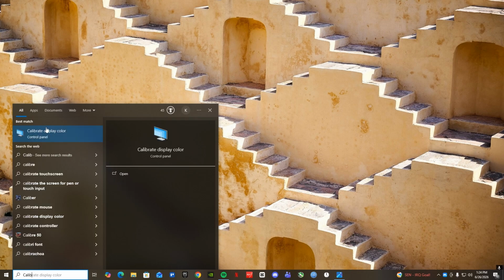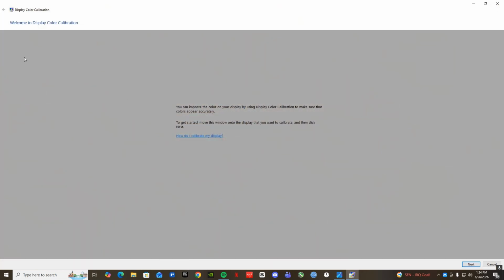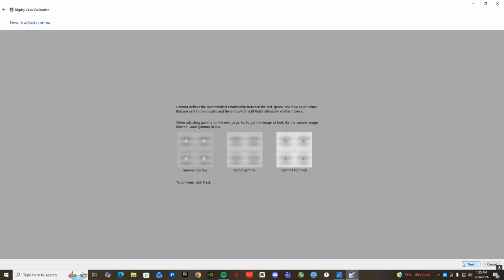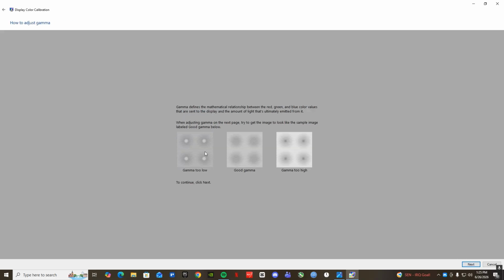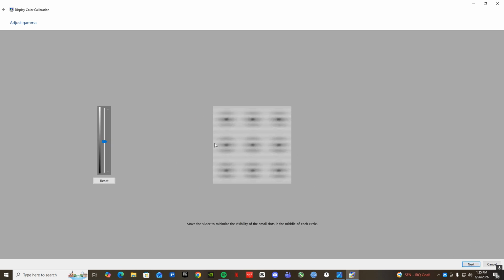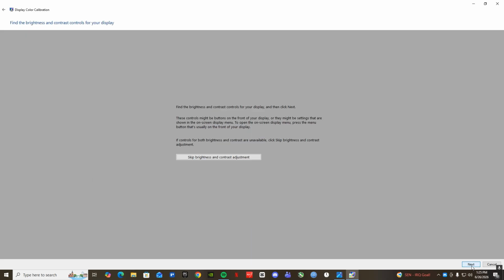How to Calibrate Your Laptop Screen Colors (2026 GUIDE)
Want more accurate and natural colors on your laptop display? In this 2026 guide, I’ll show you how to calibrate your screen step-by-step for better brightness, contrast, and color accuracy.

💻 In this video, you’ll learn how to:
✔️ Open built-in display calibration tools on Windows and macOS
✔️ Adjust gamma, brightness, contrast, and color balance
✔️ Use Windows “Calibrate Display Color” tool
✔️ Calibrate display settings on MacBook
✔️ Fix washed-out or yellow-tinted screens
✔️ Reset display settings to default if needed
✔️ Improve color accuracy for editing, gaming, or design
✔️ Check graphics driver settings (NVIDIA / Intel / AMD)

⚠️ Important note:
Every screen is slightly different, so calibration helps match colors closer to real-world accuracy—but it won’t make a low-quality display perfect.

💡 Pro tip:
For best results, calibrate your screen in a normal-lit room, not complete darkness or direct sunlight.

This guide is fully updated for 2026 and works on most Windows laptops and MacBooks.